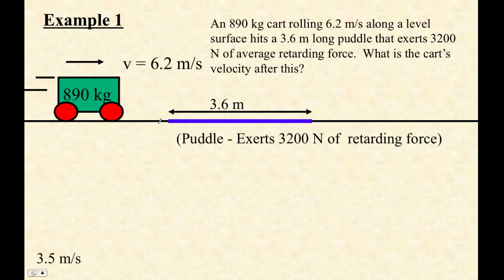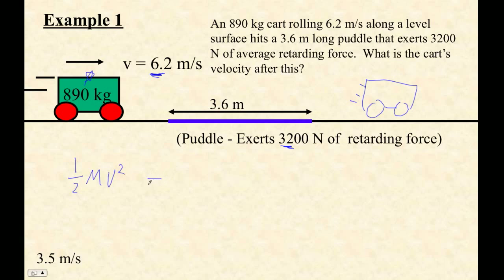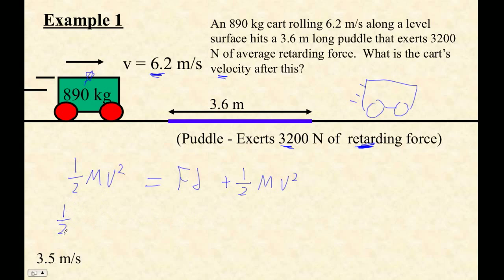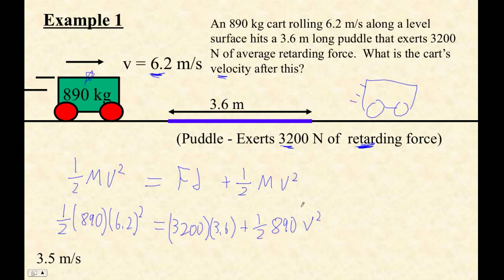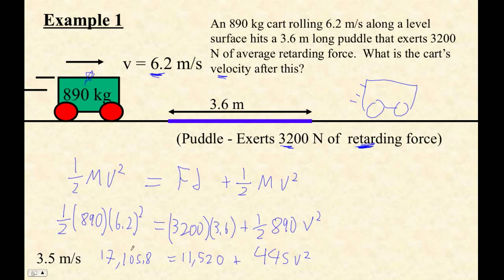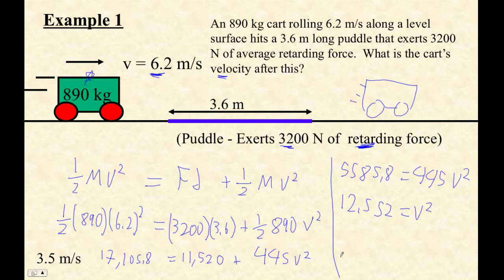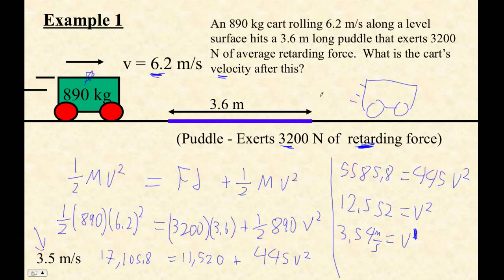HTPG05K Conservation of Energy Example 1